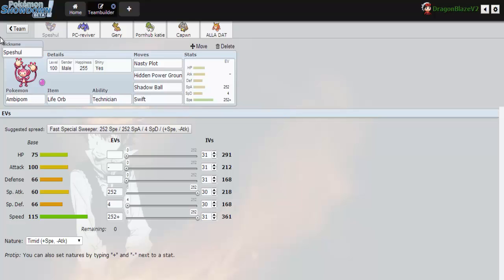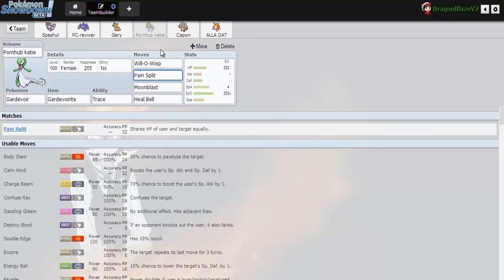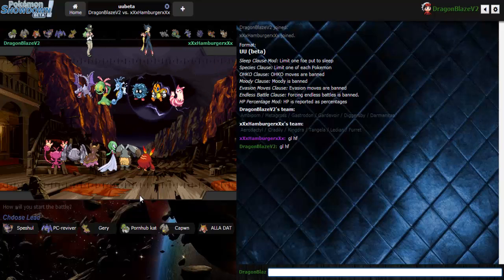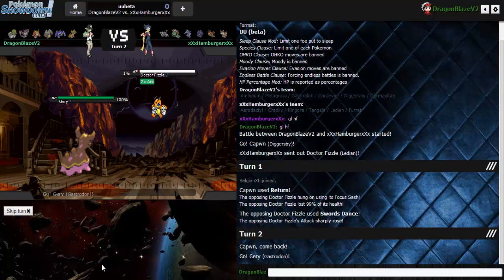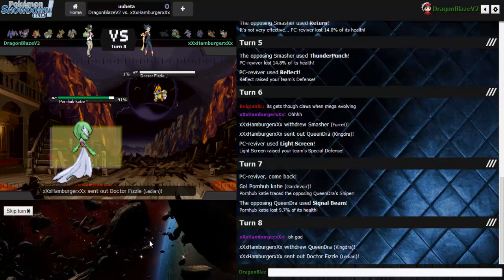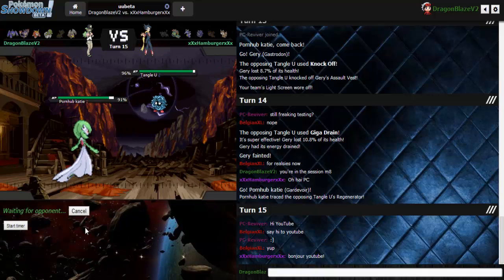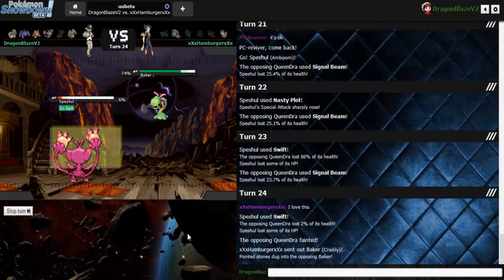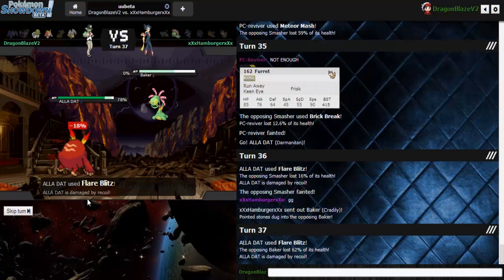I'm Speshul - Part 1 W/BelgianXL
Hope you guys will enjoy this whole session I did with Belgian!
He's a pretty cool guy ^^
And I forgot to make special sidebars for this session, like I did with medabots :_;
But don't worry guys, next time, I'll not forget! Now enjoy! :D